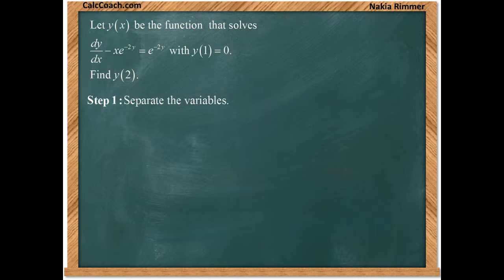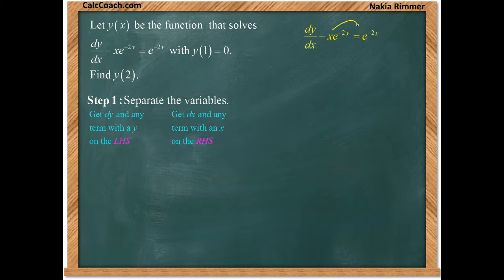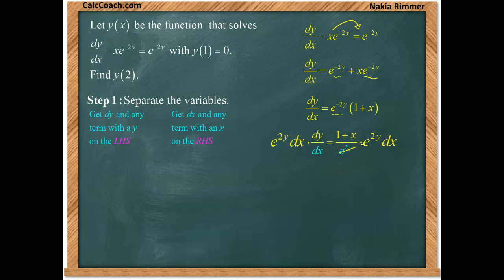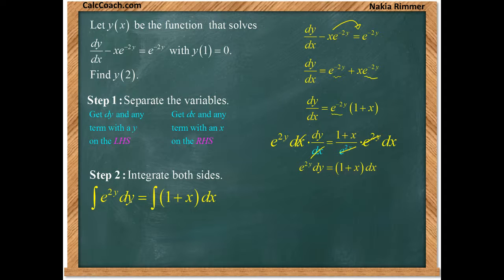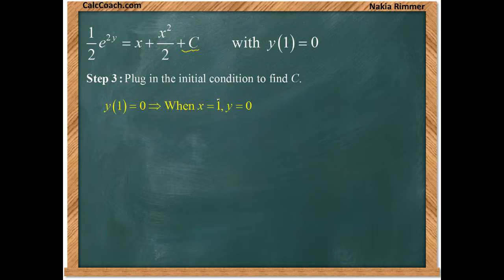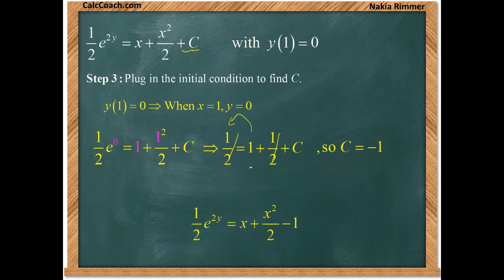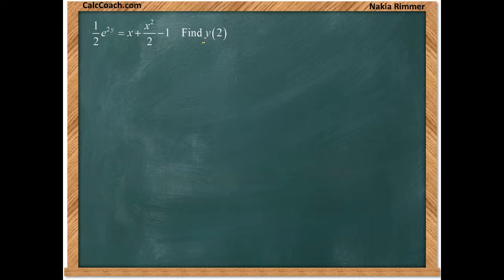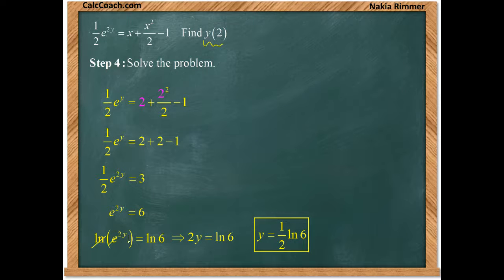Separable First Order Differential Equations Video 2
An example of solving a differential equation that is separable.

CalcCoach.com